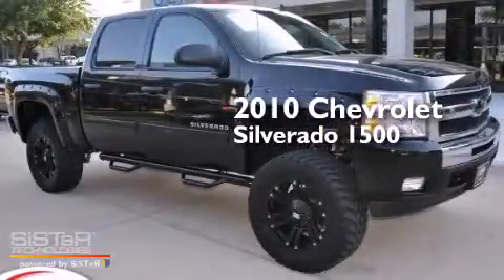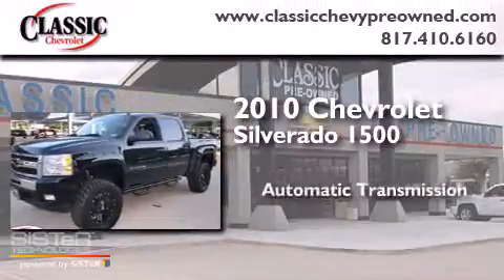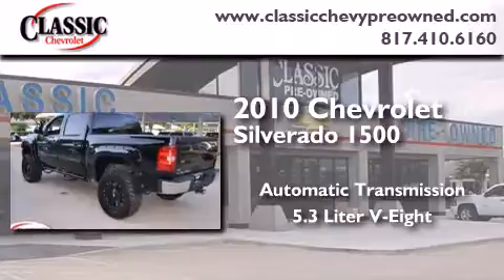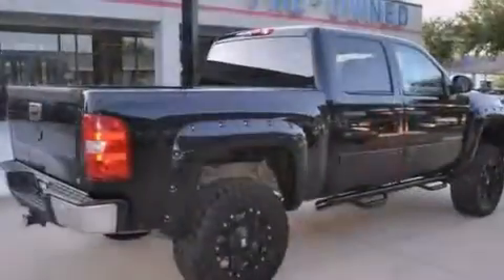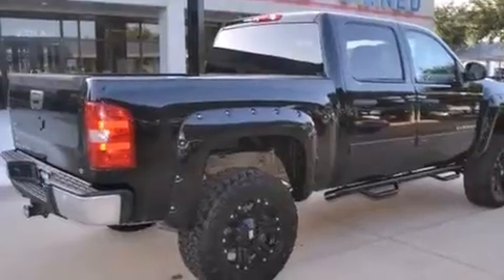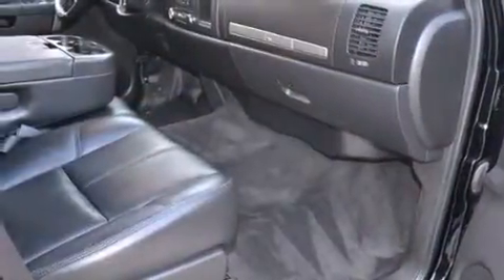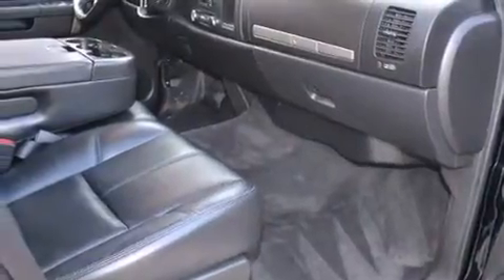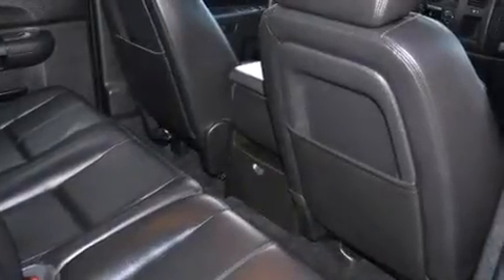2010 Chevrolet Silverado 1500 Arlington TX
Year : 2010
 Make : Chevrolet
 Model : Silverado 1500
 Engine : Gas/Ethanol V8 5.3L/323
 Trans . : Automatic
 Exterior : Black
 Miles : 120,871
 Interior : Ebony

 2010 Chevrolet Silverado 1500 Grapevine TX